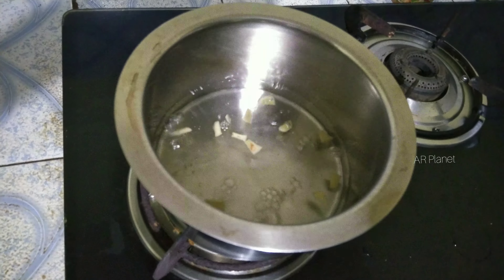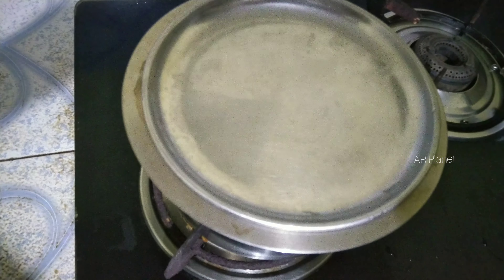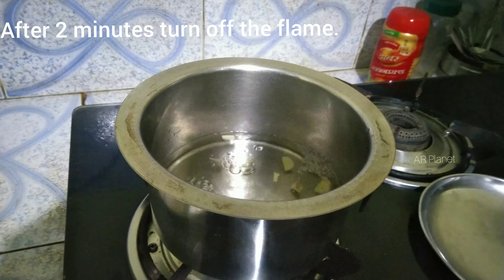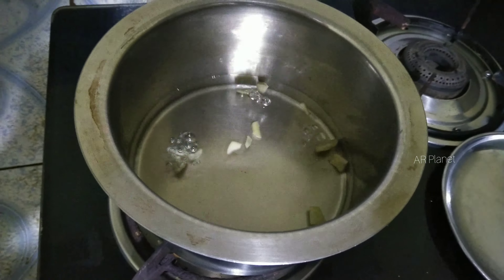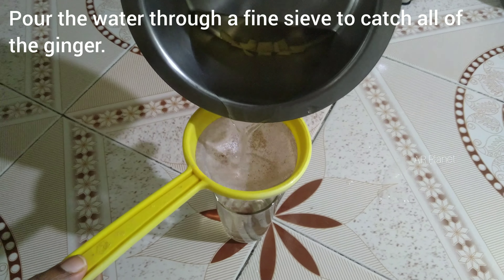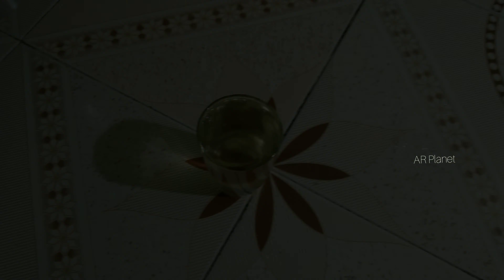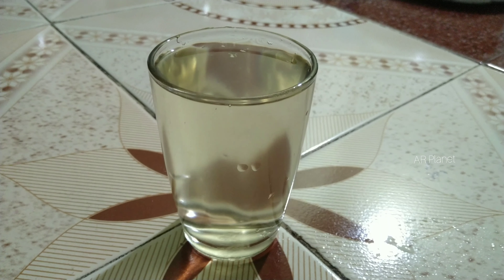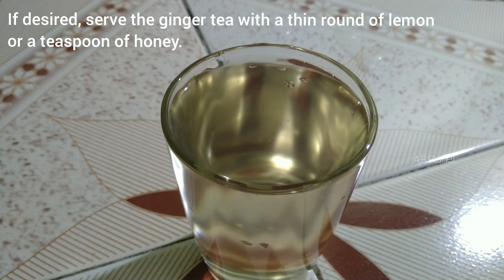💯✅EASY WEIGHT LOSS DRINK | How I Loss 5kg In Just 1 Month Without Any Diet Or Exercise! | Vlog 5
Our previous videos:

EASY DIY FACE MASK | How To Make Face Mask At Home Using Old Clothes Without Sewing Machine | Vlog 4